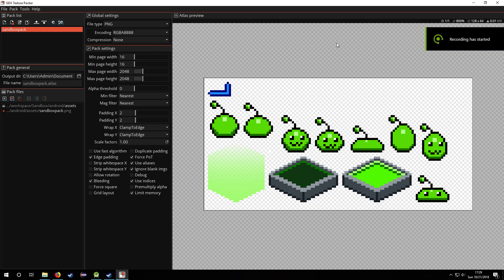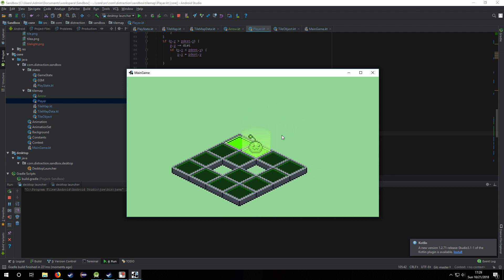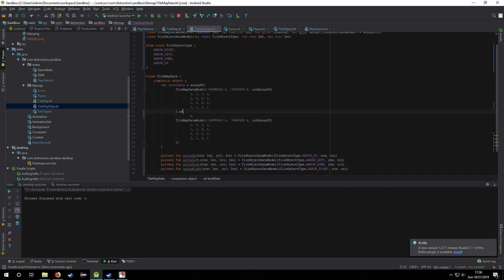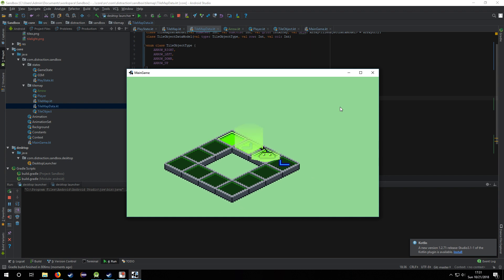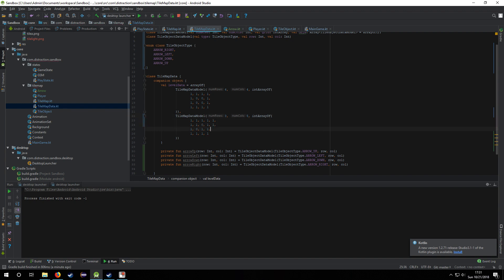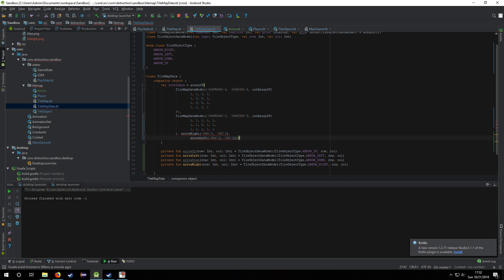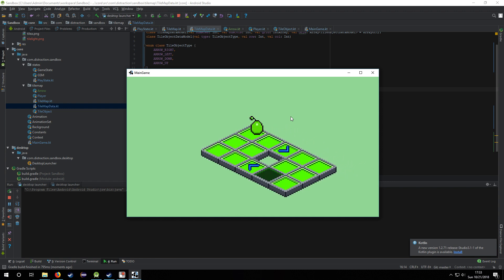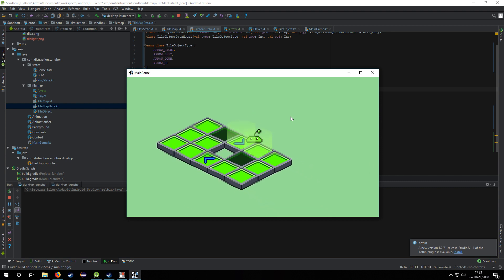Isometric tile game in Kotlin with LibGDX - Part 2 - Arrows and better graphics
better art and stuff

free nobel prize if you can figure out the second level